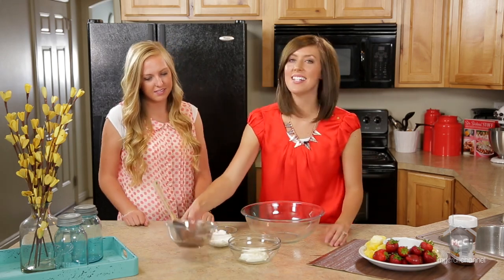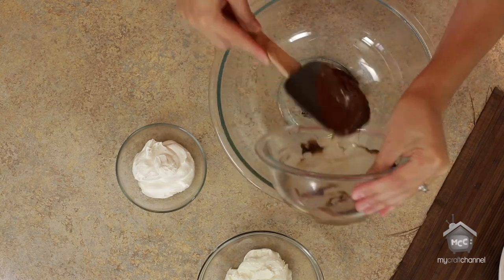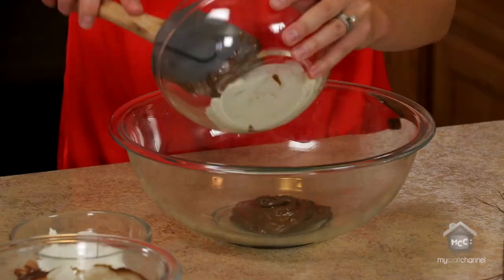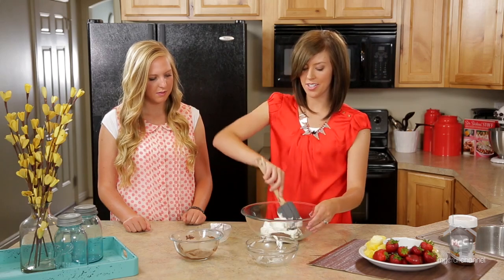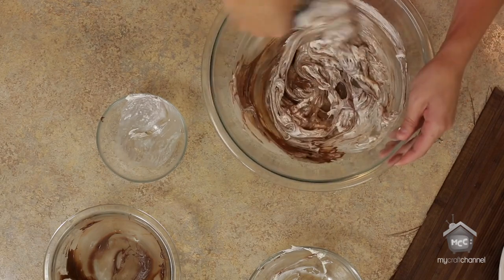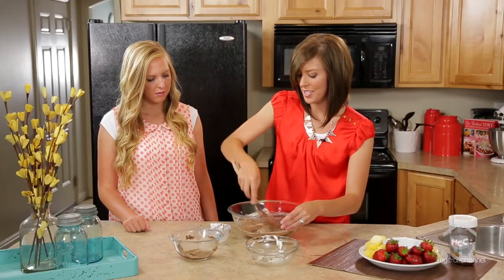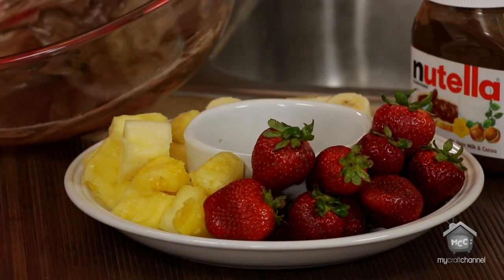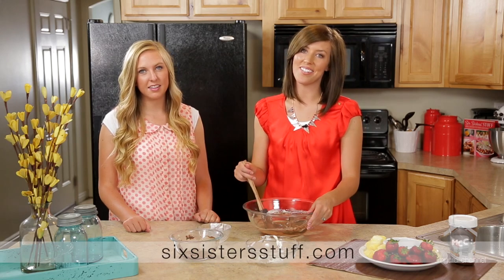How to Make Creamy Nutella Fruit Dip | Snack | Six Sisters Stuff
I thought I would make something with some Nutella before I ate the whole thing, and this dip didn't disappoint!